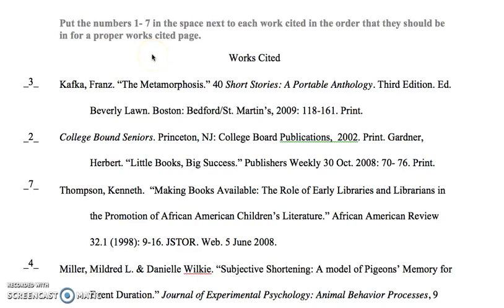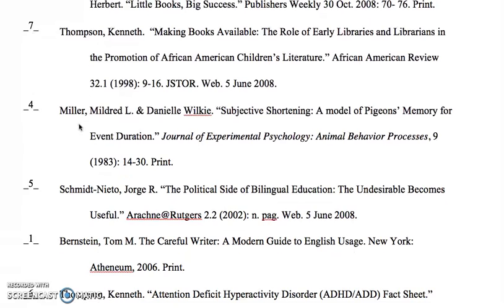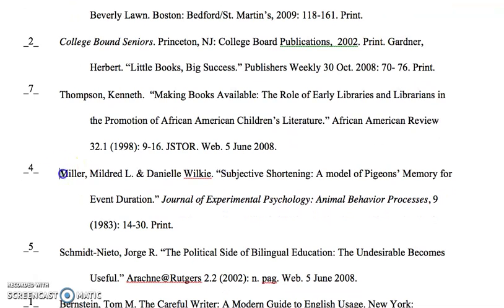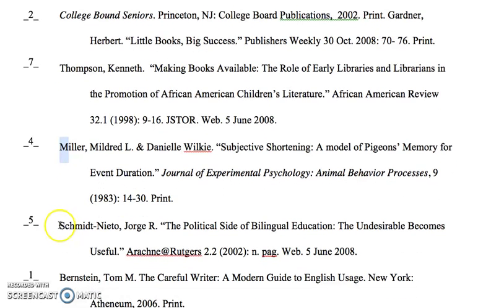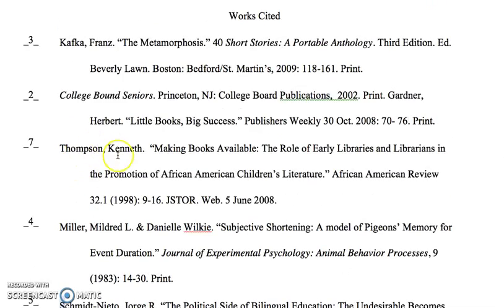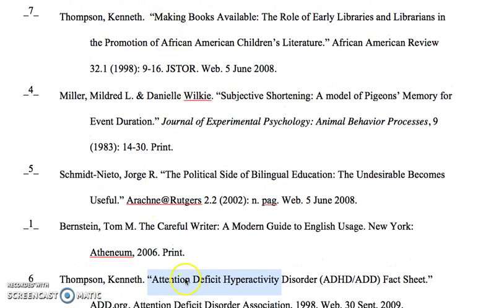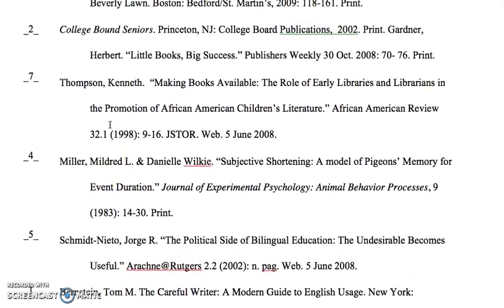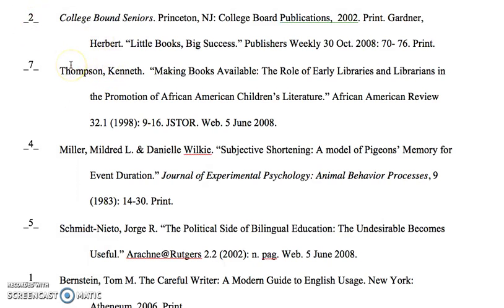Practice Works Cited Answer Key